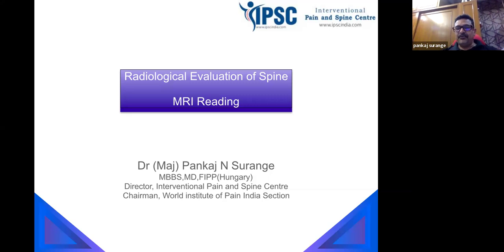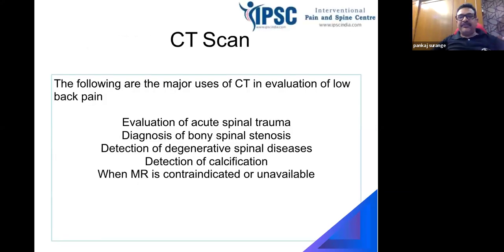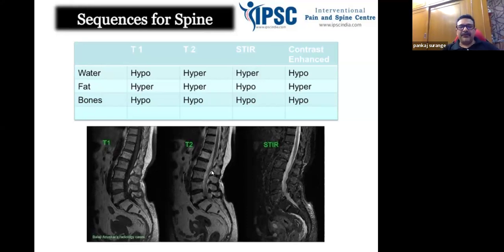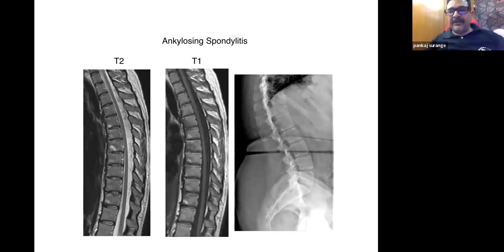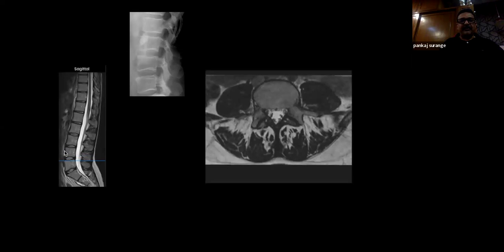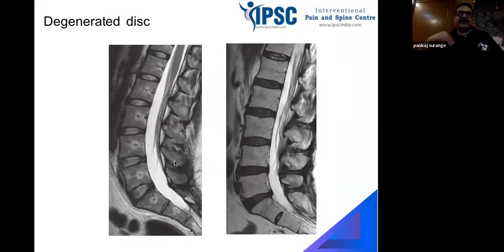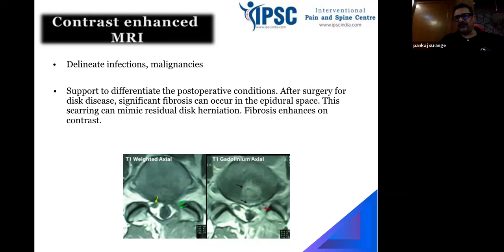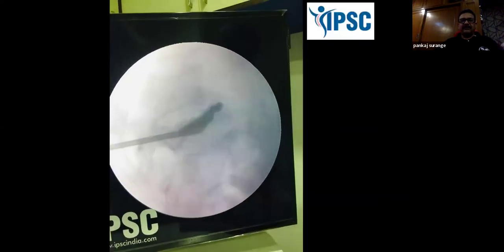Inside the Spine: MRI Reading & Radiological Evaluation with Dr (Maj) Pankaj N Surange